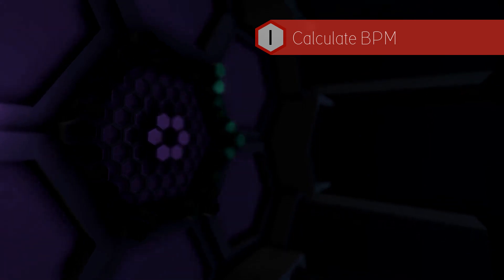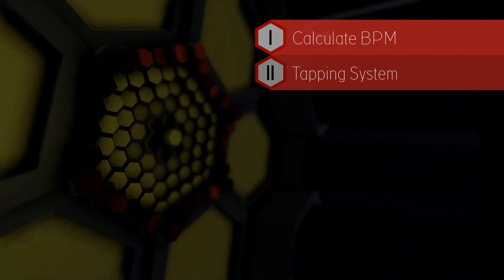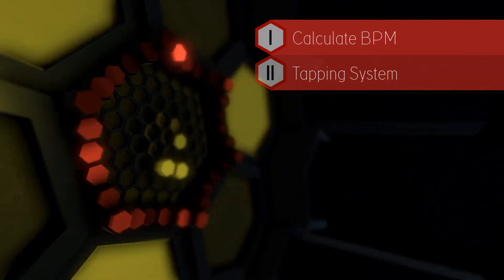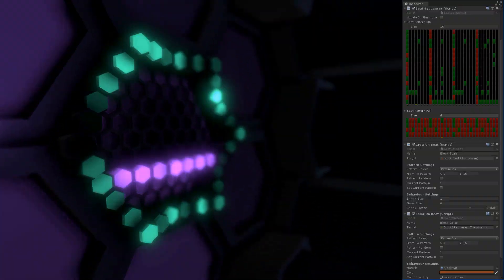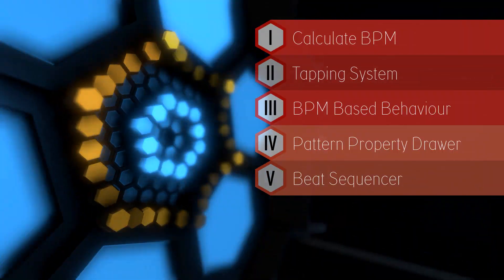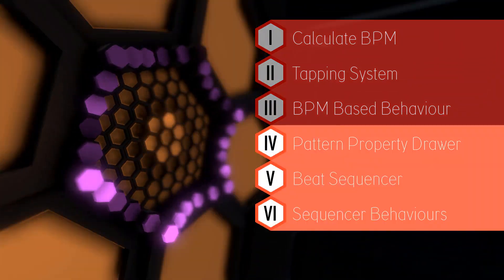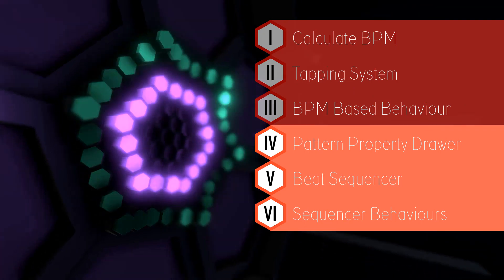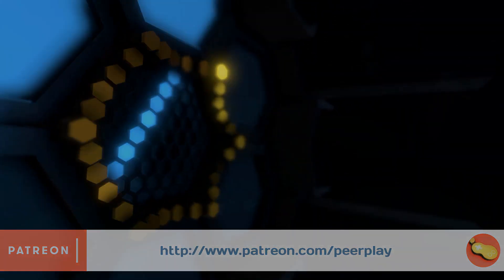Beat Sequencer - Unity/C# Tutorial [Part 0 - Introduction]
Beat Sequencer is a powerful tool, that allows you to connect behaviour of your Unity application, to custom beat patterns, based on a BPM. You can use this, to create beat driven games & audio visualizations.

Part #1 - Calculate BPM
Part #2 - Tapping System
Part #3 - BPM Based Behaviour

Part 1, 2 and 3 will be available for free.

Special Thanks to: Andrew Laboy, Devin the dude & Derek Fegter

//furnished to do so, subject to the following conditions:
//SOFTWARE.